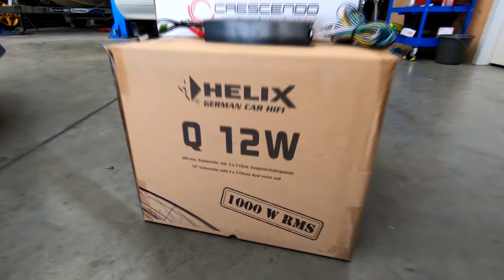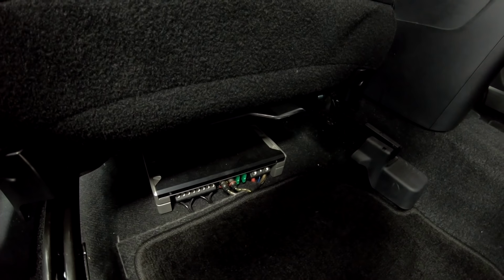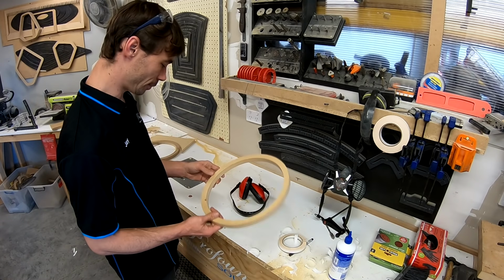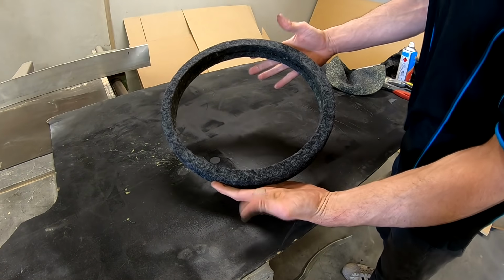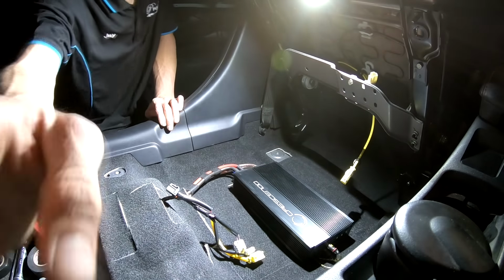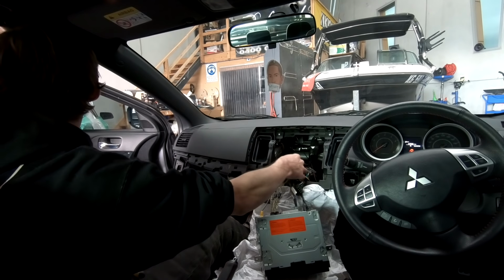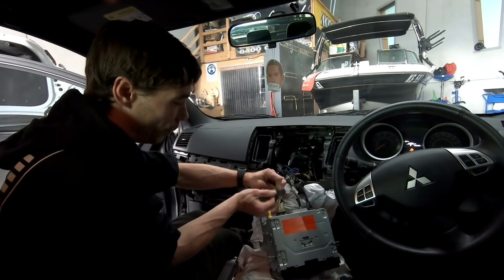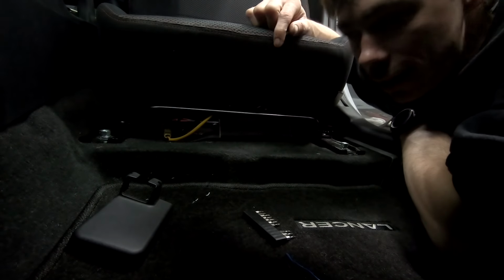Sammi's Lancer Black Edition Helix Sub and Crescendo Amp Upgrade!!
My girlfriend Sammi loves her music and her car, and was due for an upgrade. So today I am installing a Helix Q12W sub into her existing JL HO box with a little jay love to make it fit ;). Also a Crescendo 1A1 monoblock and a mini Pioneer 4 channel just to run her rears.
She is absolutely loving the upgrade and can't wait for the nest stage 😊

Sappheiros - Moments